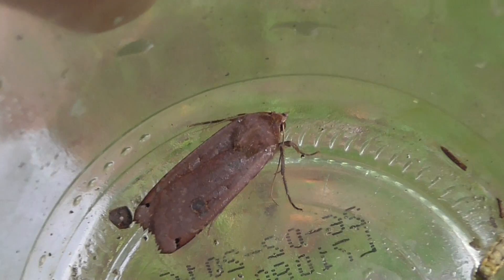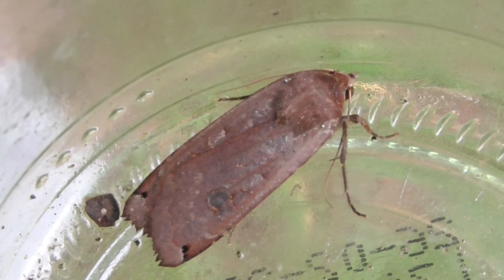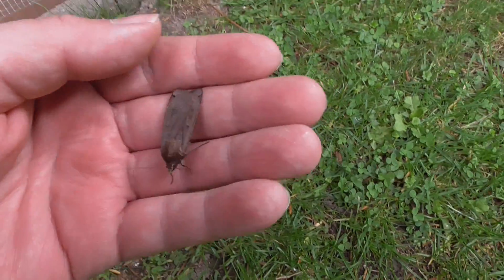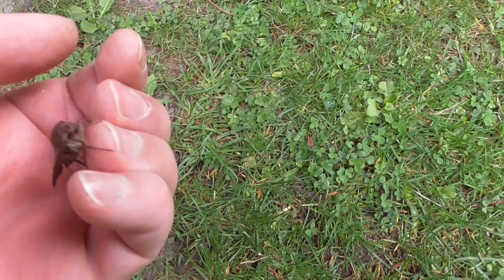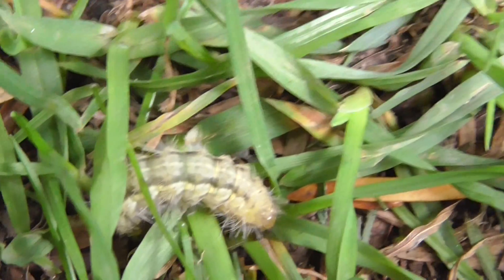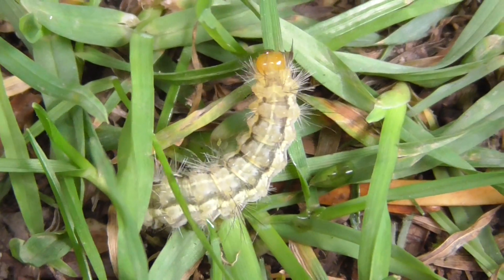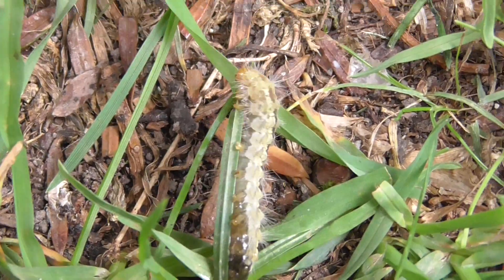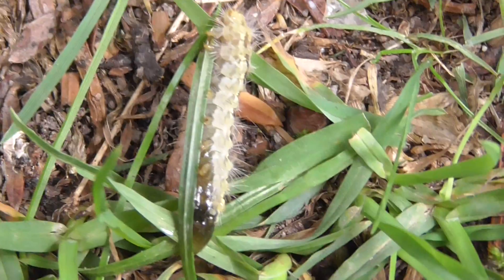Insects yellow underwing Moth & Unknown caterpillar 8Sept15 Cambridge UK 1230p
Insects yellow underwing Moth & Unknown caterpillar 8Sept15 , Always change quality to 1080p or original quality as Youtube default to a lower resolution so video doesnt look as good as it should ! ( click the icon like a cog to bottom right of each video each time you watch 1 of my videos ) ,If you like my video please click like & then copy & paste the link to your family and friends in an email or to twitter or facebook etc to promote my work etc and bookmark my account which is & subscribe to me, thanks for watching ! TV production companys yes my videos are for sale at sensible prices the originals are better quality as youtube convert & compress the original for their website.you need to copy the url of the video you want to use & give it to me when you contact me so i know which video you want to use,my work has been on English & American tv etc .